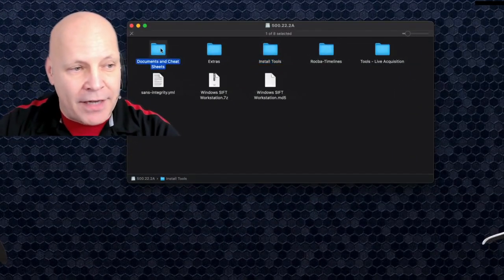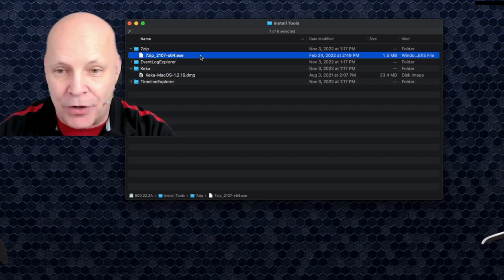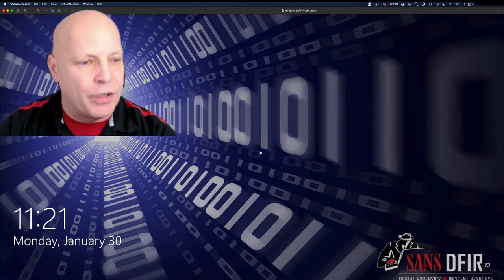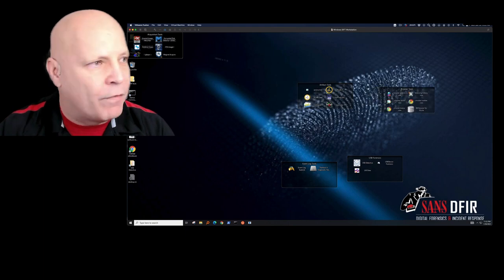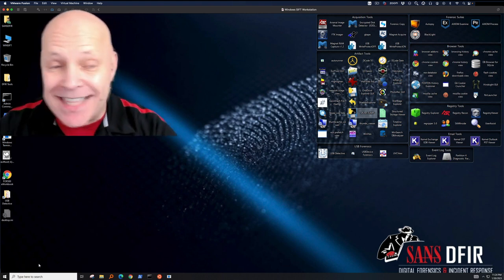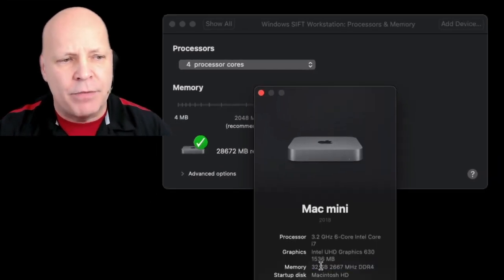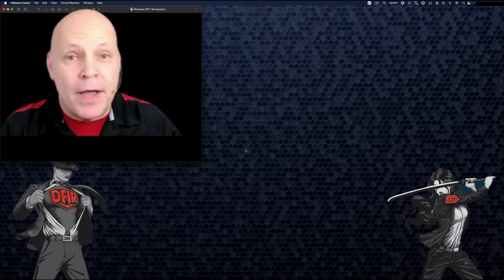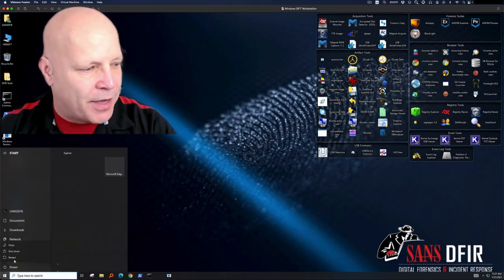Setting Up SANS Windows SIFT Workstation